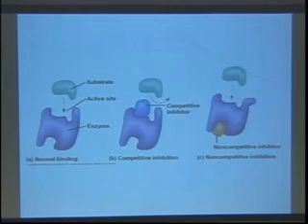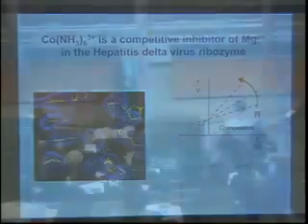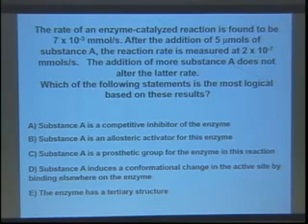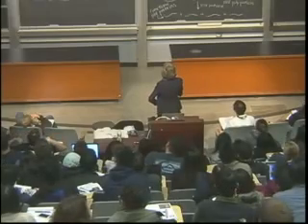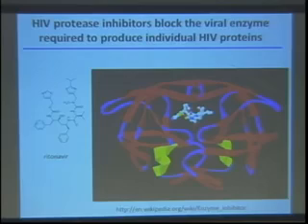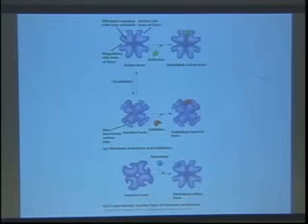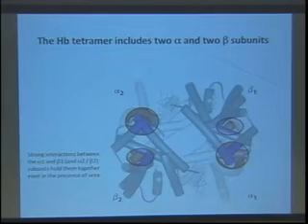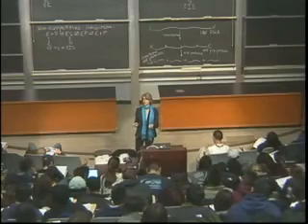08 2013 02 08 Lecture 8001